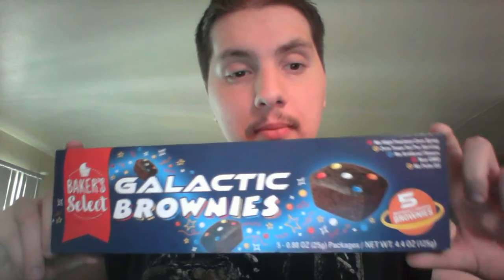Trying Galactic Brownies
This is where you can find me on all of my social medias.
Uplive: thefallanangel

Hello everyone i hope your having an amazing day. I hope you enjoy todays video.